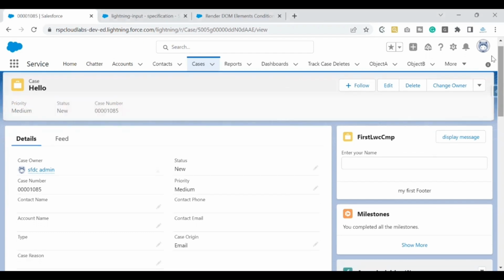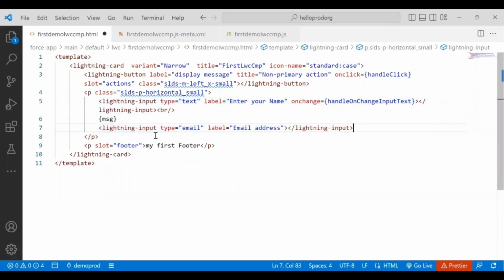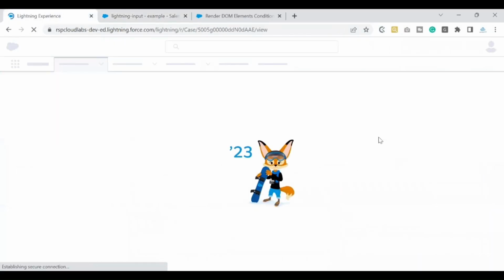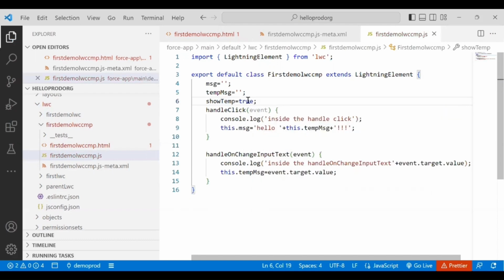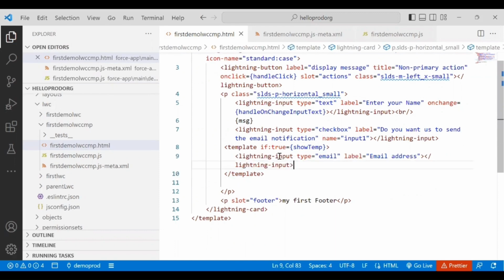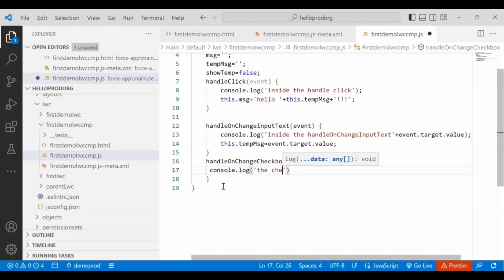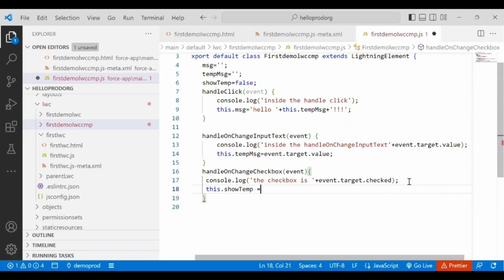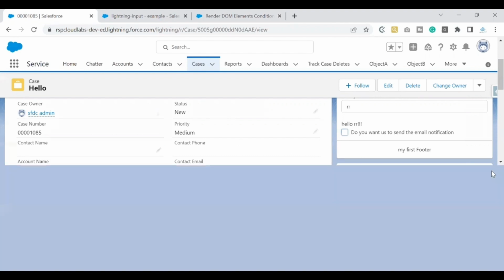How to Display DOM Elements Conditionally in Lightning Web Components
How to Render DOM Elements Conditionally in LWC

In this Salesforce LWC tutorial, we’ll show you how to render DOM elements conditionally based on certain conditions or data in your Lightning Web Components. This technique is essential for creating dynamic and responsive UIs in Salesforce, allowing you to show or hide elements based on real-time user interactions, data changes, or conditions.

Whether you are a beginner or an experienced Salesforce developer, this tutorial will give you the skills to manage component visibility effectively and make your applications more interactive.